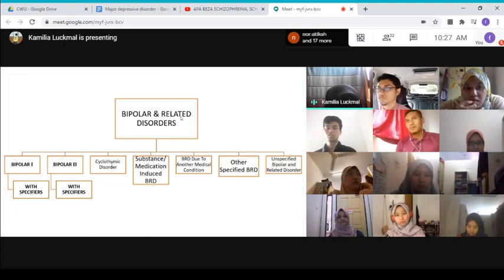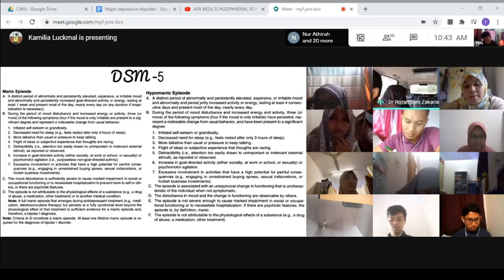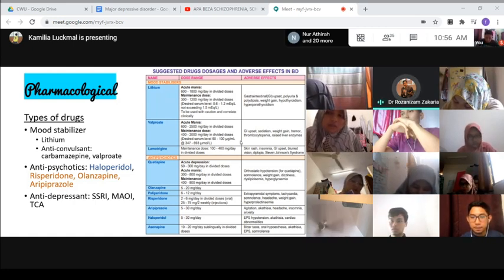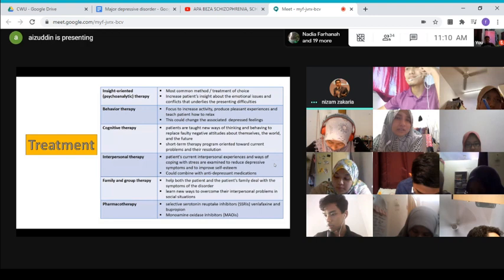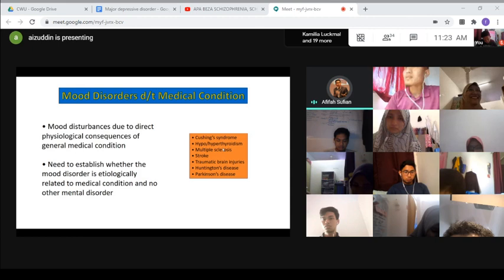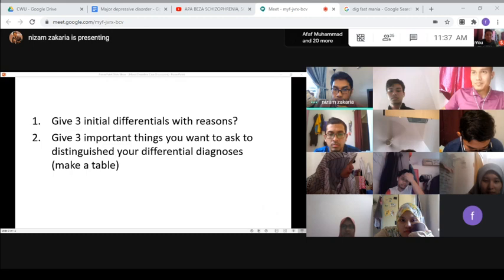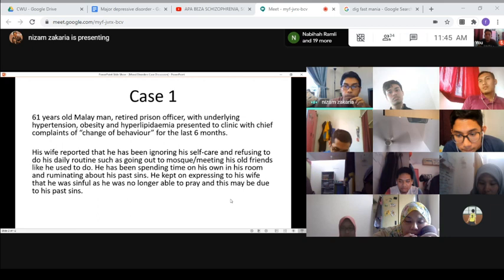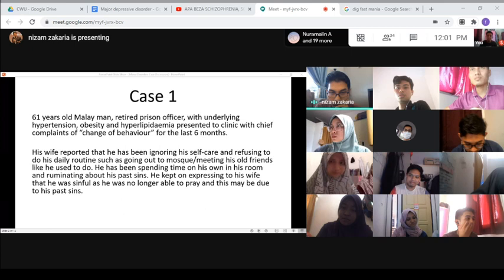Seminar Mood Disorder Part 2 Dr Rozanizam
Continuation of Mood disorder. Part 1 have been uploaded before this. Enjoy ~